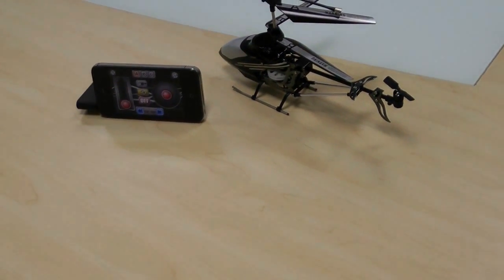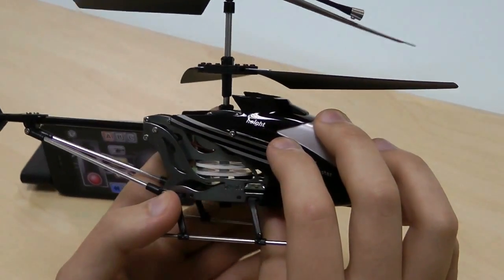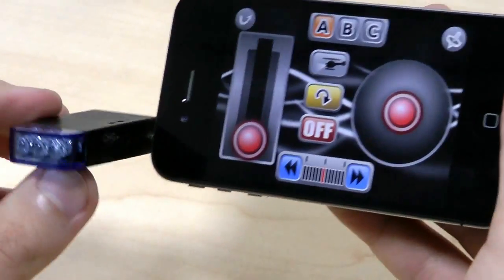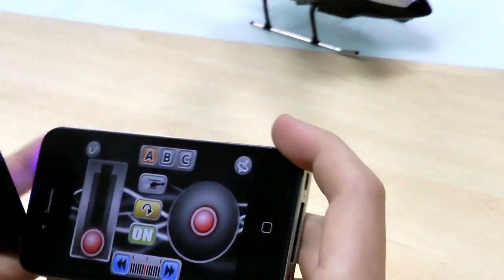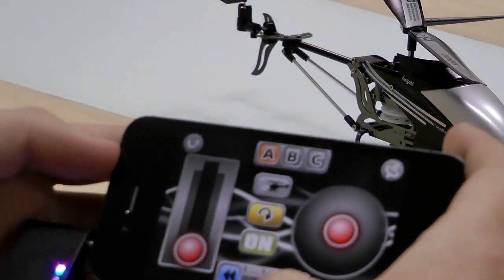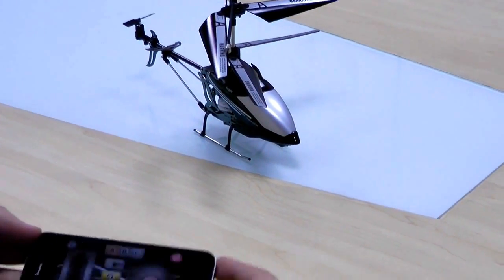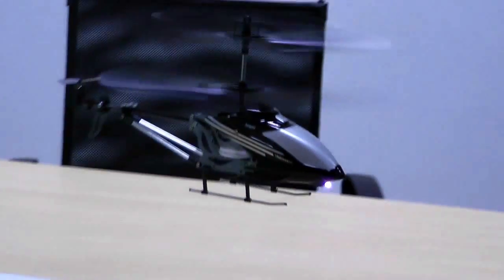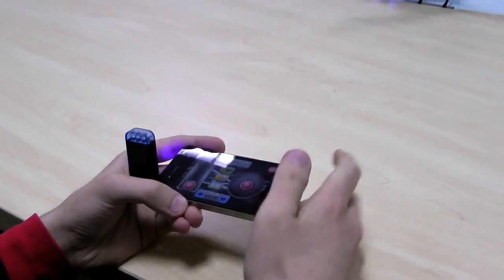iPhone Controlled 3-CH R/C I-Helicopter - DealExtreme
- 300KP CMOS image sensor
- Resolution: 800 x 600
- Power output: 3W + 3W
- Output impedance: 4 ohm
- Frequency response: 80Hz ~ 20KHz
- Sensitivity: 55dB
- SN ratio: over 60dB
- Camera can rotate 10 degrees vertically, 15 degrees horizontally
- Supports Windows 98/ME/2000/2003/XP/Vista
- Powered by USB port